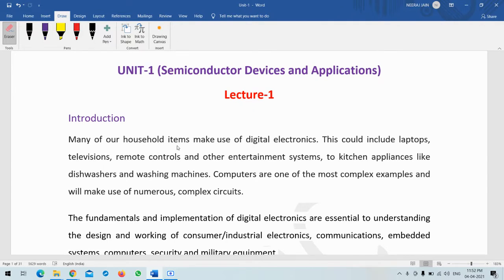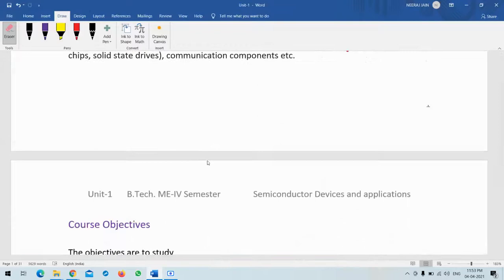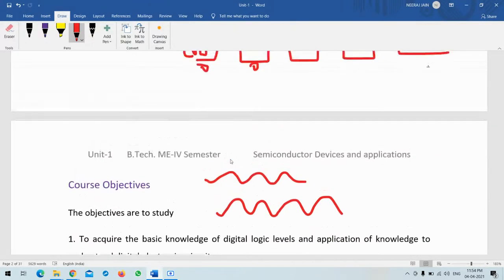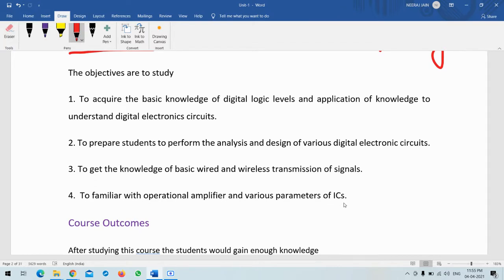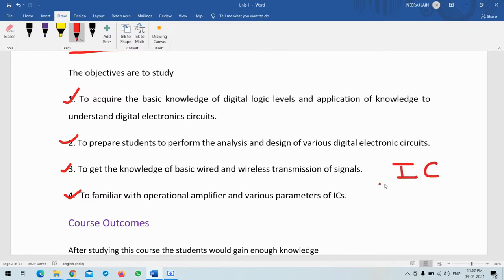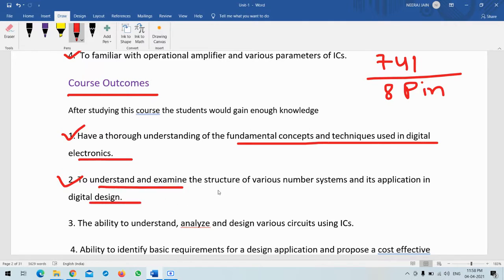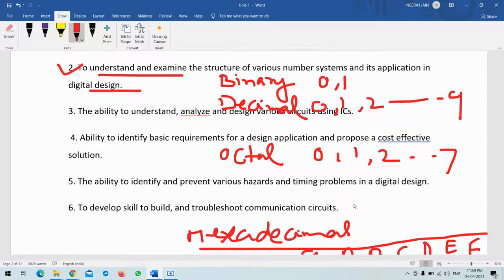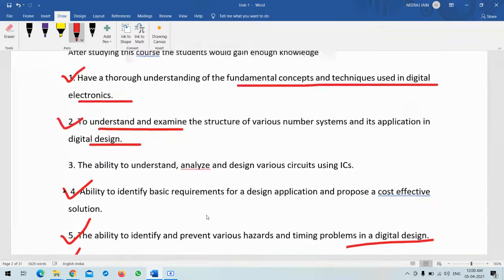4ME3-04, Digital Electronics, Unit-1, L-1, Introduction of Digital Electronics, Dr. Neeraj Jain